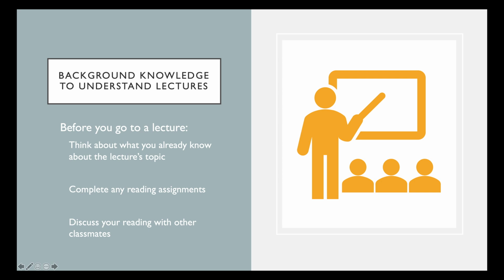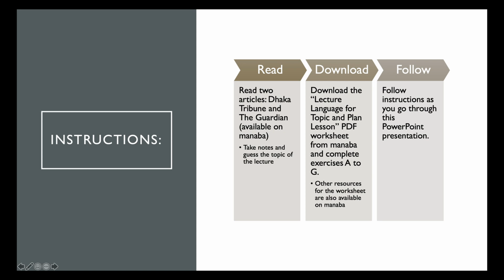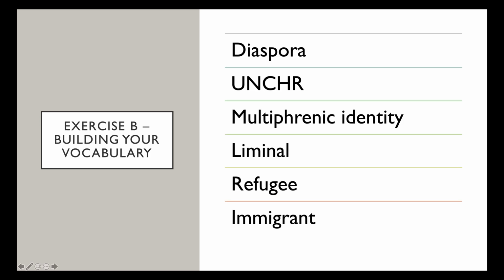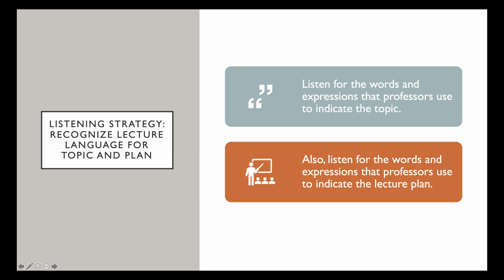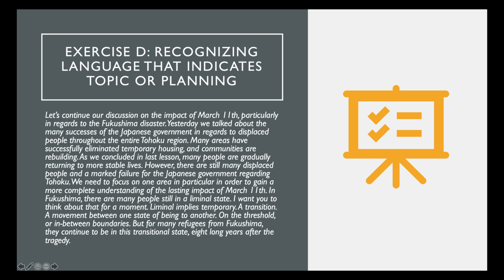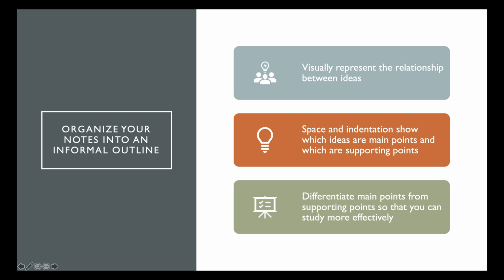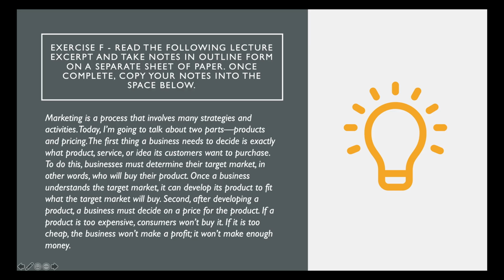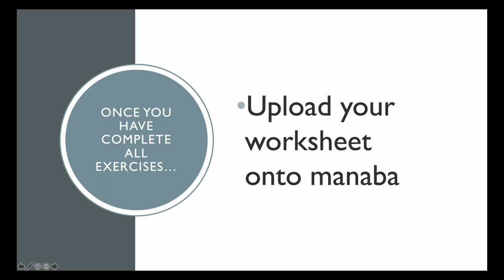Week 3 Lecture Language for Topic and Plan - Presentation and Seminar Skills 1